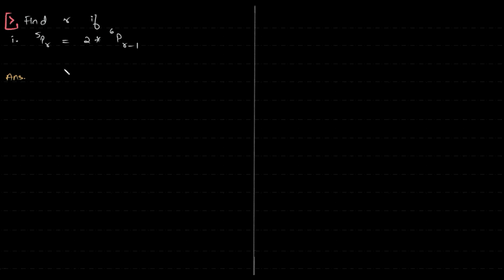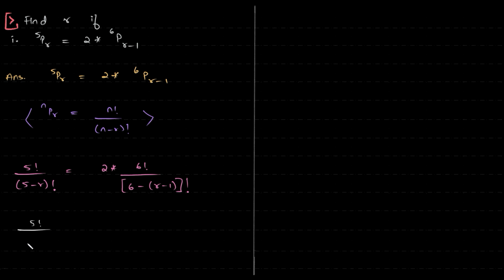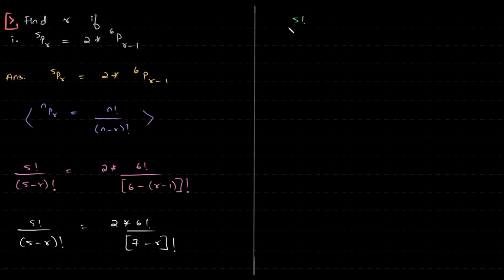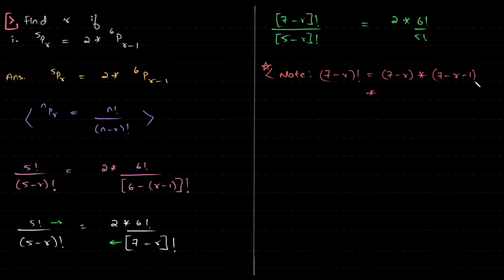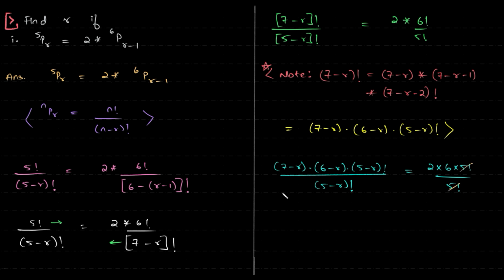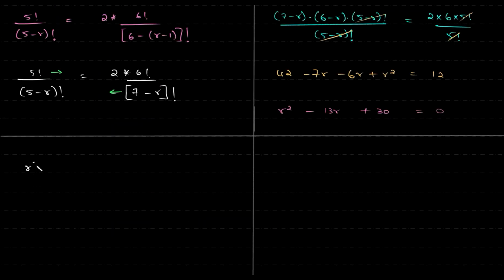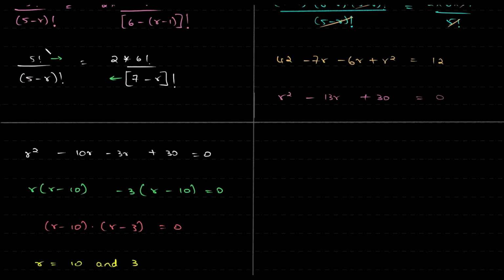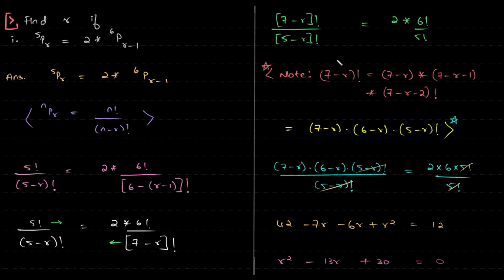6 03 K 1 Ex 6 3 7th Main i E